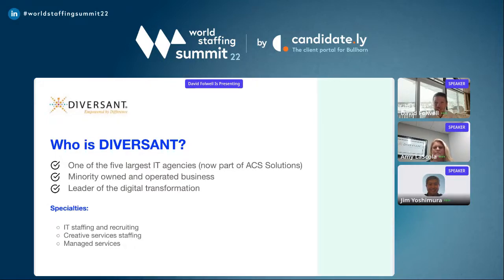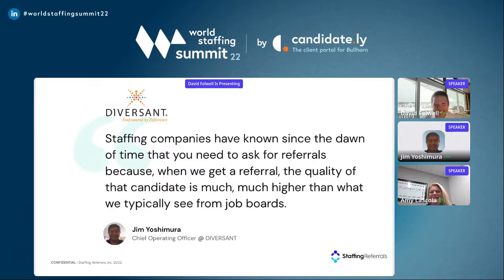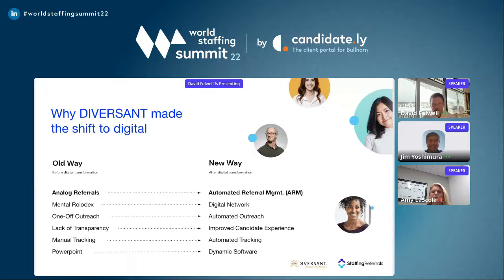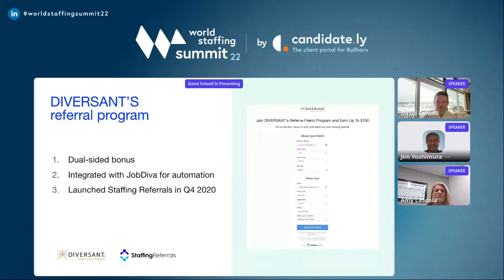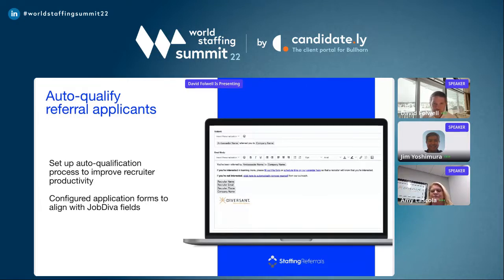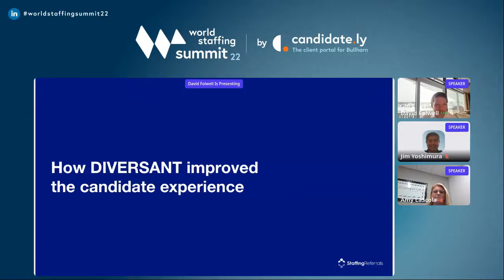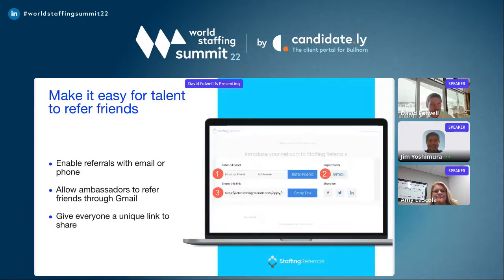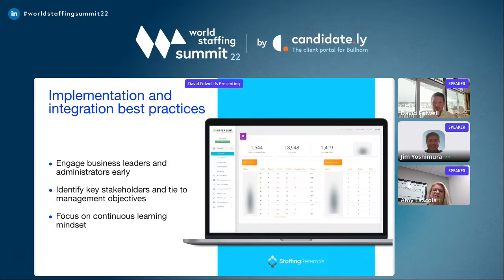How to Source Passive Talent, Improve the Candidate Experience, and Increase Recruiter Productivity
In this session, you’ll learn how you can source smarter with referral automation. Hear firsthand how Diversant, an industry-leading IT staffing agency, implemented an automated referral management (ARM) platform to accelerate their growth.

1. How to increase recruiter productivity with automation
2. How to improve the candidate experience with an (ARM) platform
3. Why referrals are 3x more valuable than the applicants you get from job boards
4. What steps you should take to successfully implement new staffing software